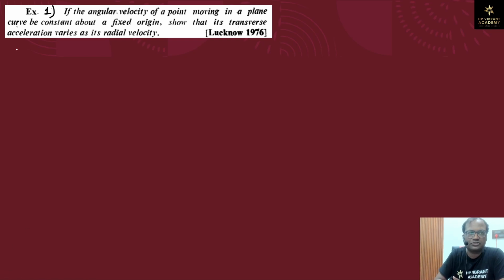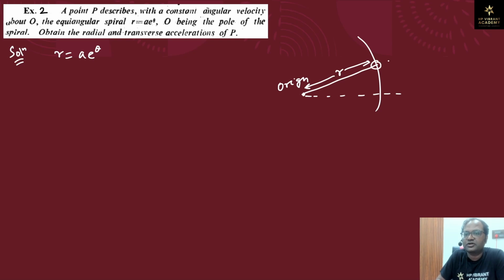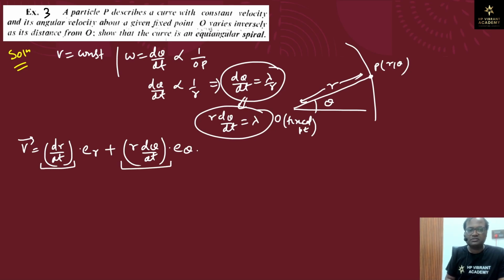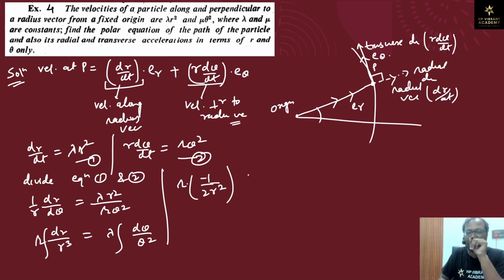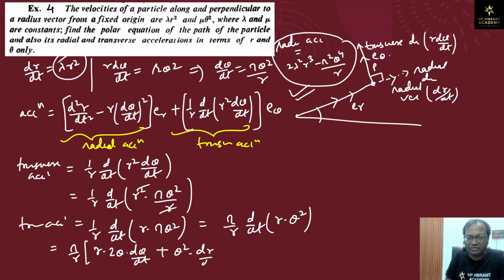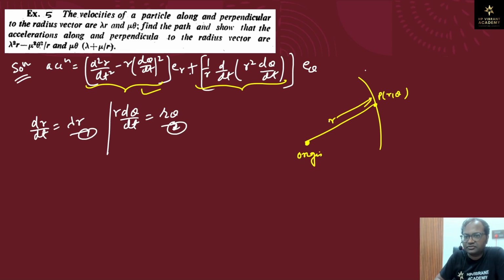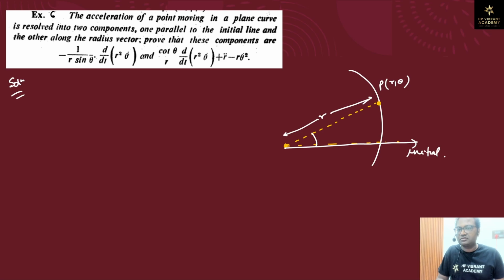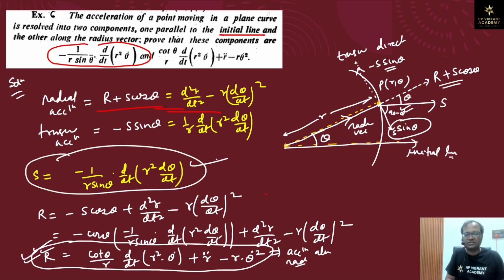Lec 6: Problems on radial & transverse velocities and accelerations | Dynamics | UPSC Mathematics P1